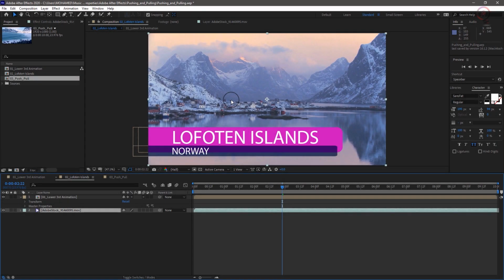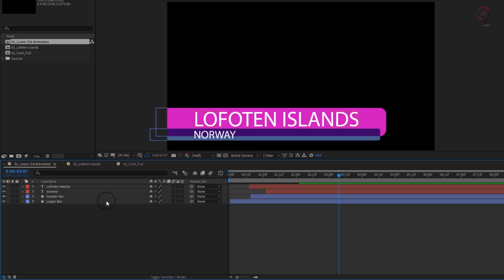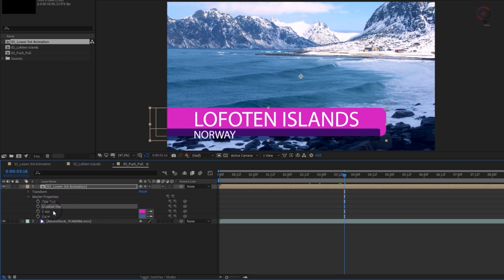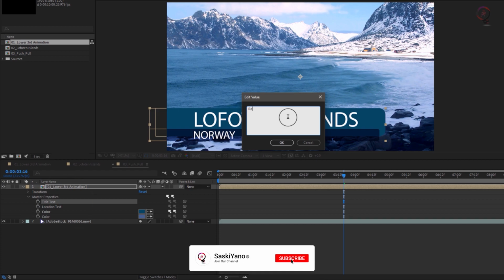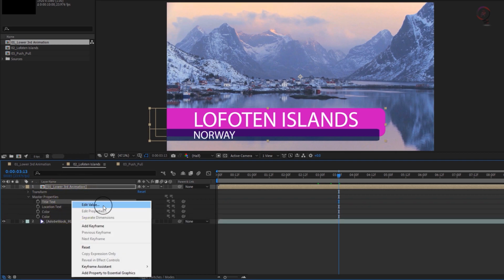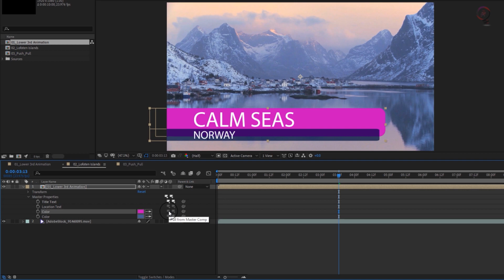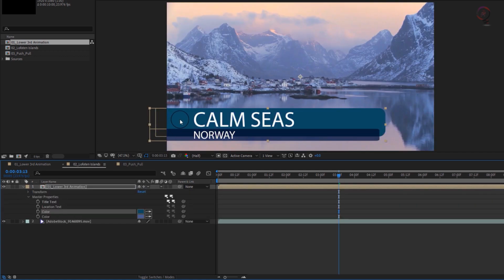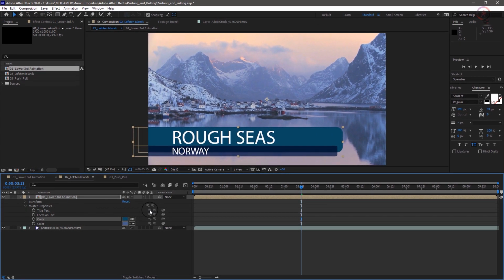Push & Pull Changes with Master Properties — Total Control in After Effects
Pushing and pulling parameters with Master Properties to better control versioning between multiple compositions!

What you learned: How to control changes between Master Properties using push and pull
Adjust Master Properties to create different versions of the graphic
1. Open the Master Properties of a precomp and change any settings to customize the graphic!
2. Open the Master Properties of any other precomp and change those settings to customize that graphic!
3. To change any customized setting back to the original settings from the master comp, click the Pull from Master Comp button to pull the settings from the master comp back into the customized graphic!
4. Use the Push to Master Comp button of any customized Master Property to push those settings back to the master composition animation!
Tip: Any changes pushed back to the master composition will update all of the other compositions as long as those settings weren’t already customized in the versioning process!